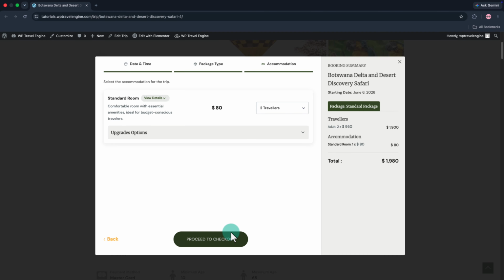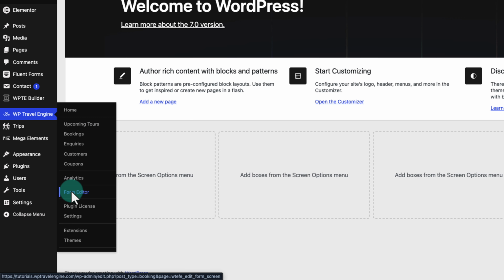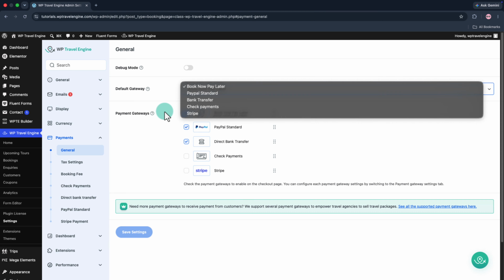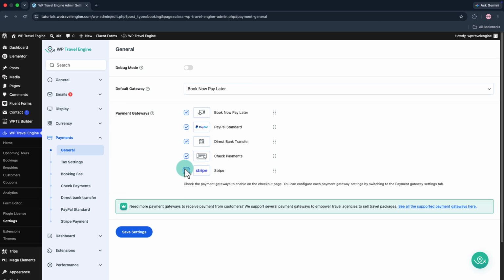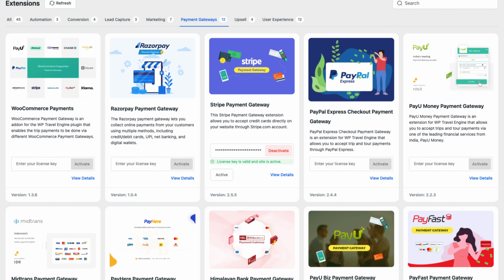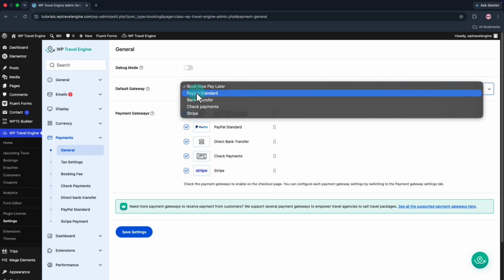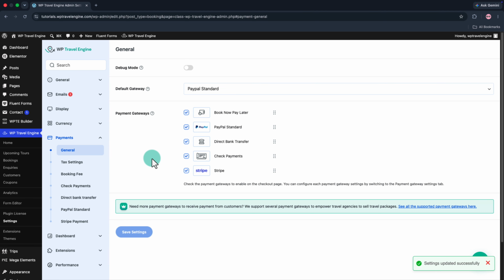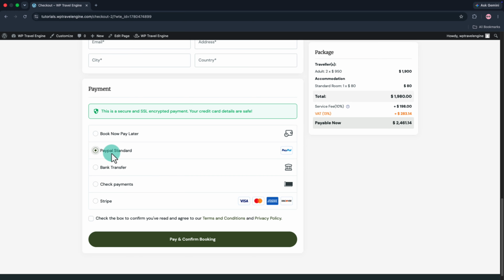How To Set Your Default Payment Gateway | WP Travel Engine